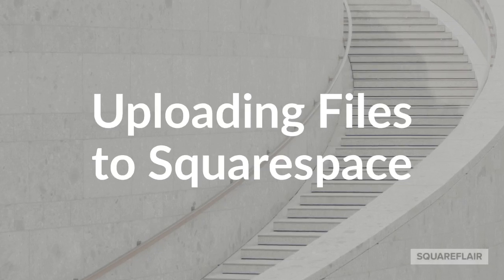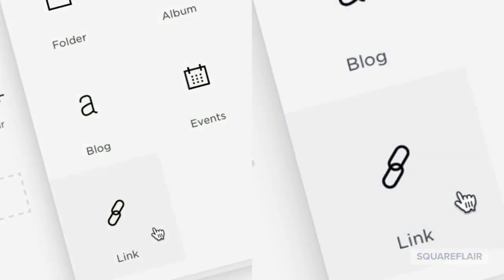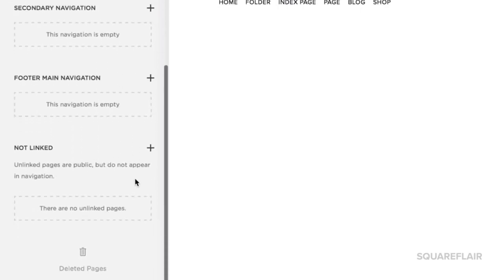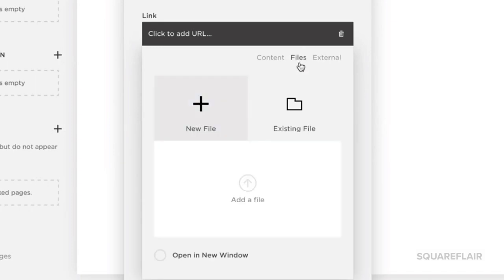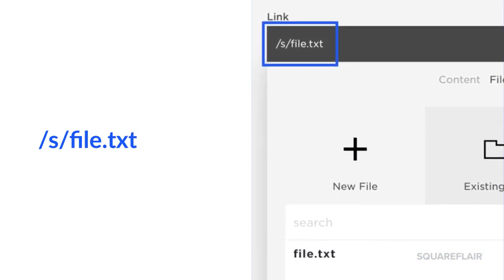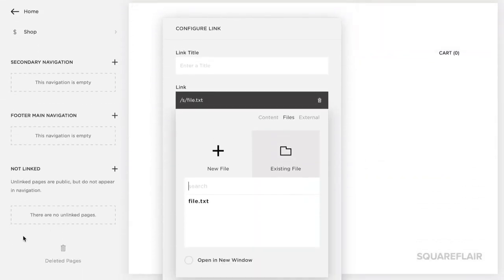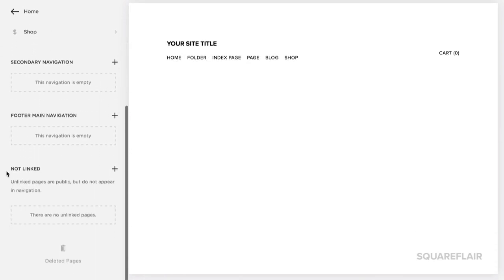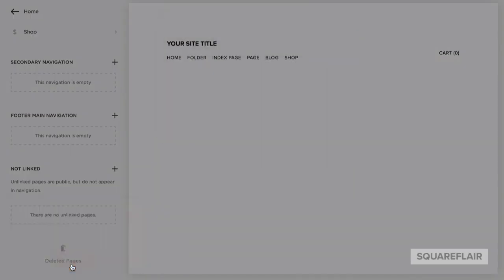Uploading Files to Squarespace (a little hack) - Squareflair.com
How to upload files to your Squarespace site, so you can reference them later! Yes, it sounds simple, but this little hack will help you. We promise.